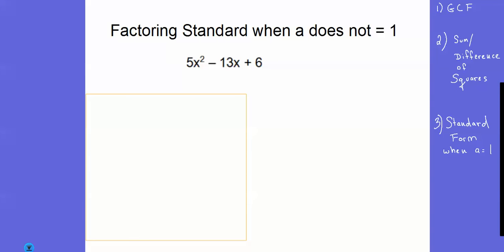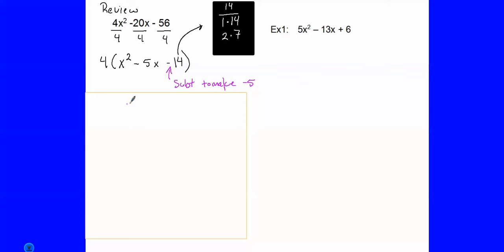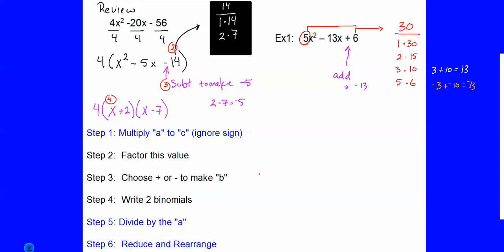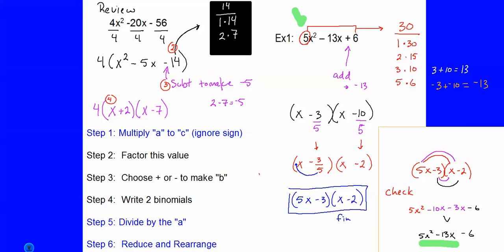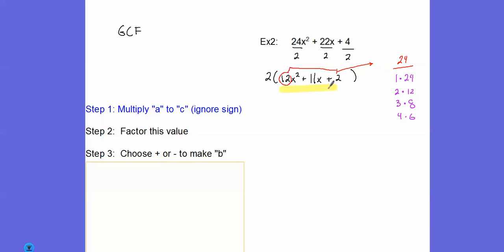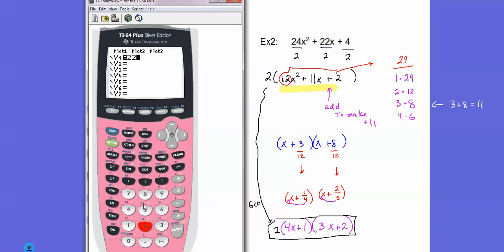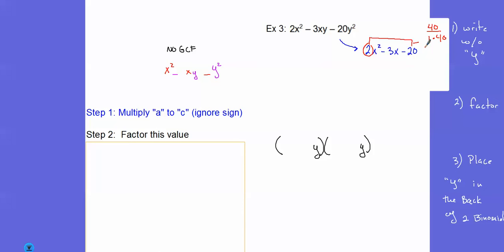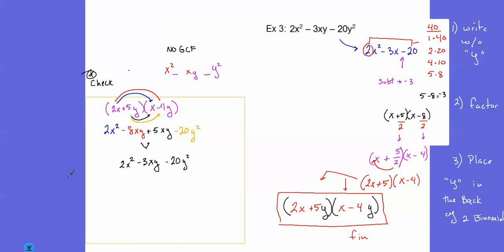fACTORING STANDARD FORM A not =1 24 min 47 sec